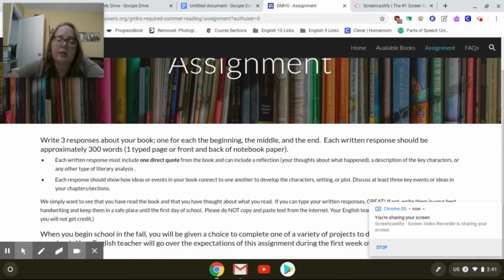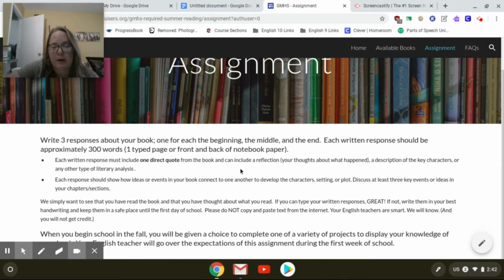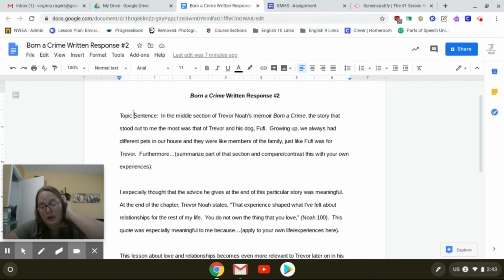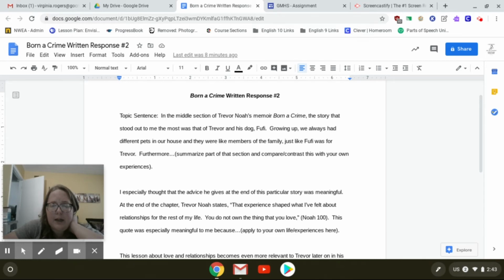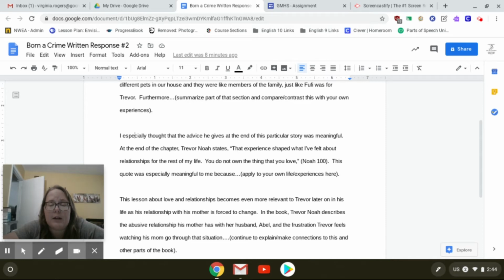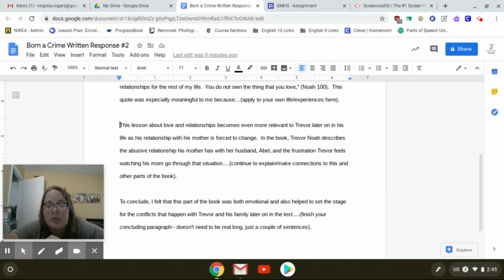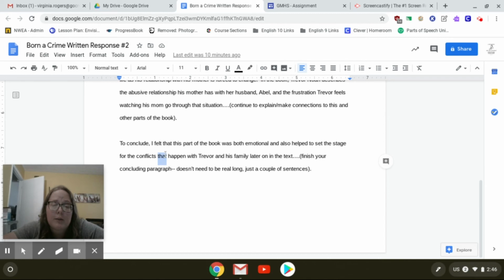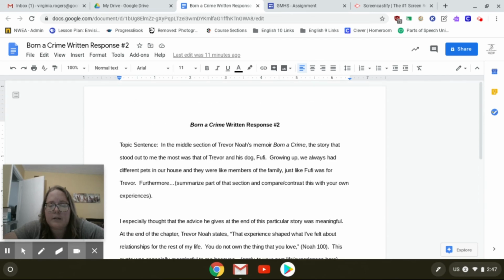Cruisers Can...Write a Written Response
Are you struggling to write your written responses for your summer reading assignment?  Watch this video for some advice and tools to help you get started.